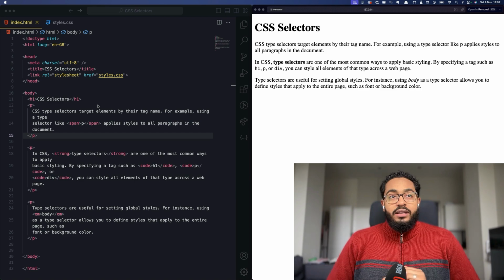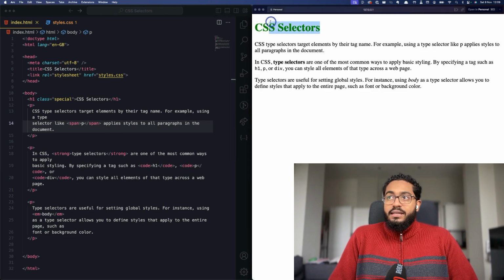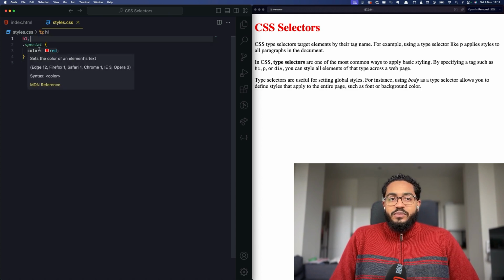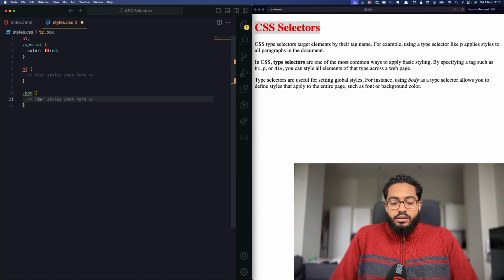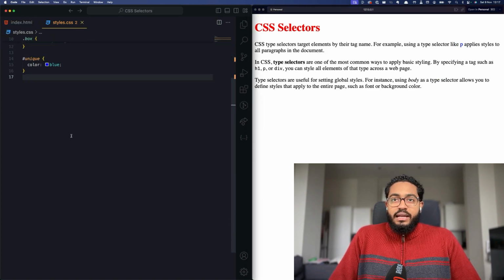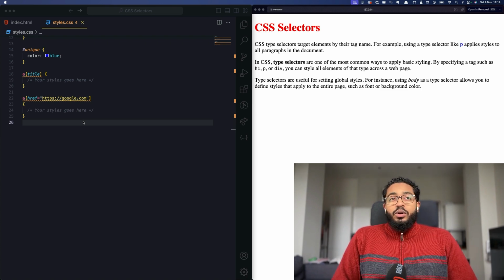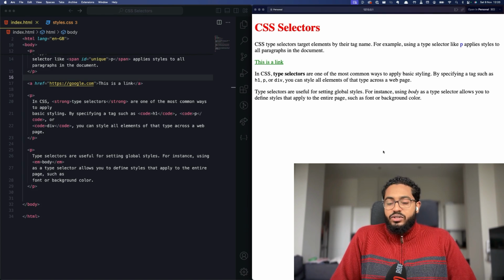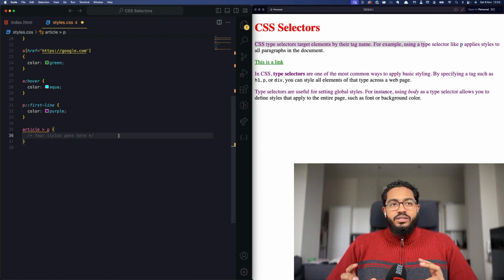CSS Selectors | CSS for the Mandem